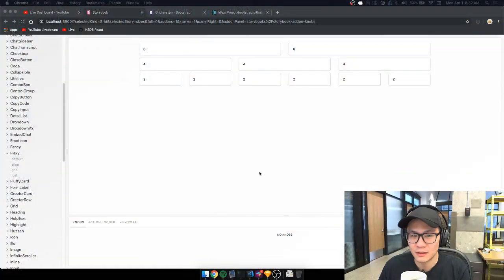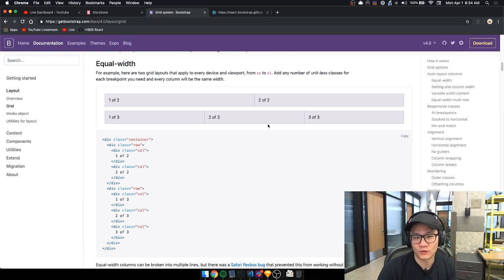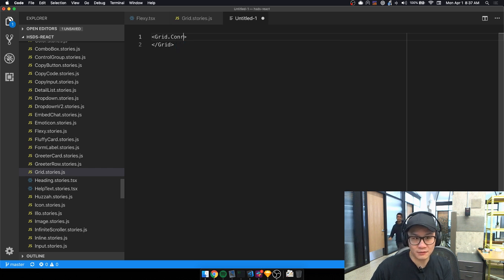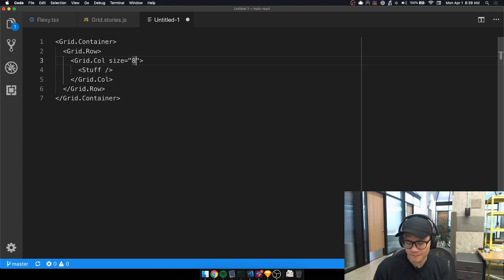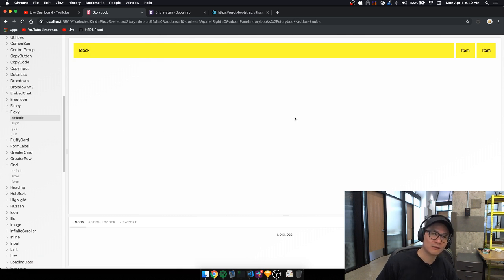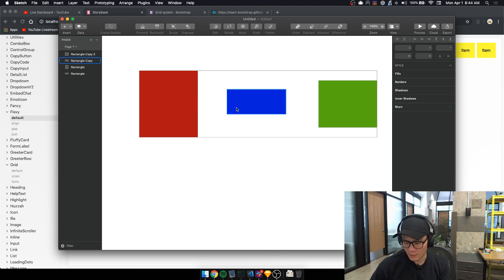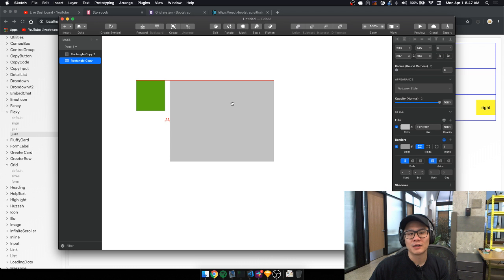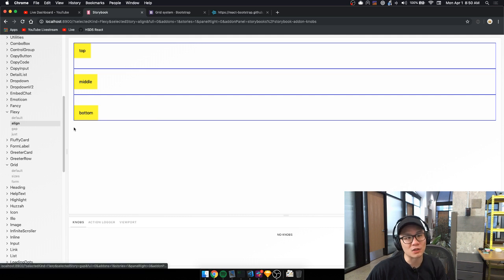Deep dive into Flexy and Grid (HSDS: React)